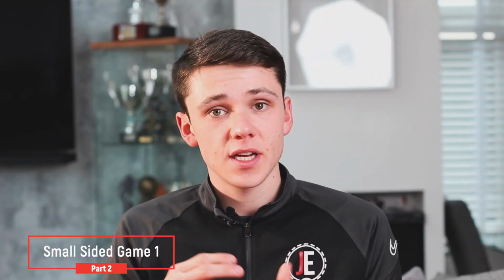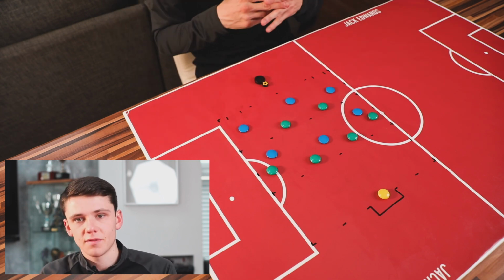Session Sunday 042 | Attacking Scenarios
Session Overview:

In this weeks video, I will be describing a session plan focusing around Attacking Scenarios.

The session is split into three parts, each focusing around attacking scenarios, such as patterns of play and small sided games.